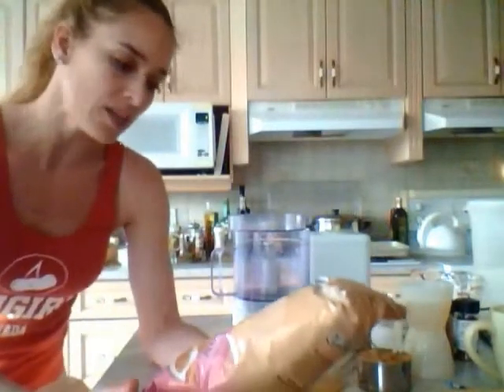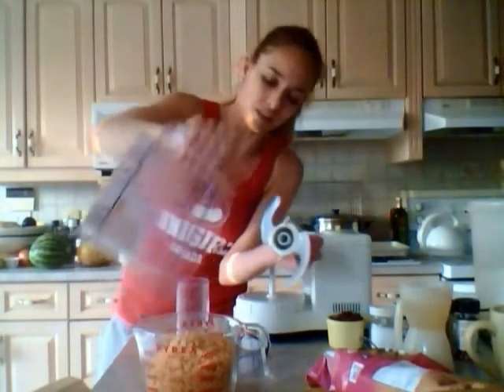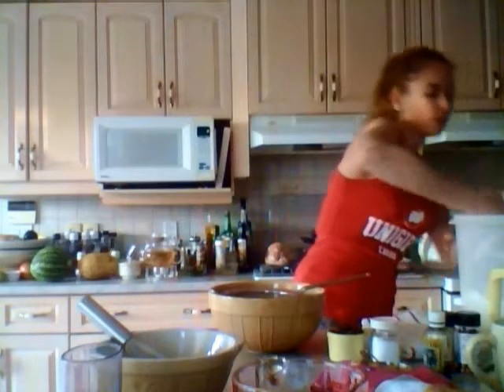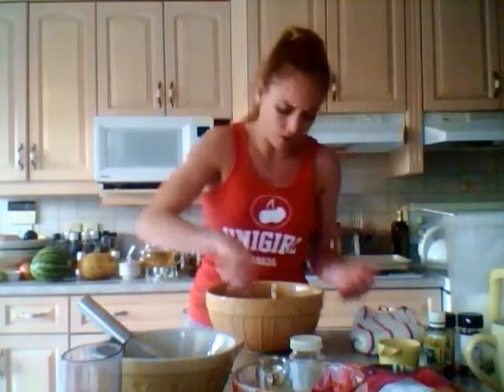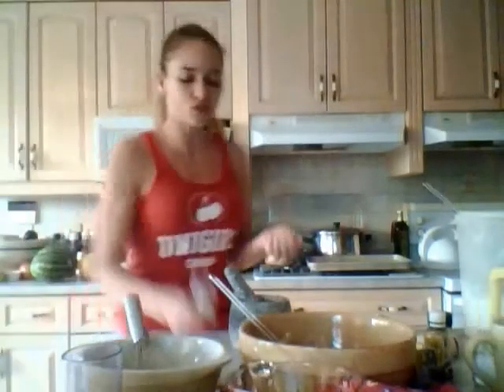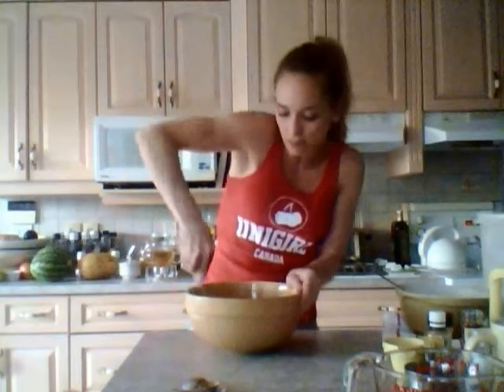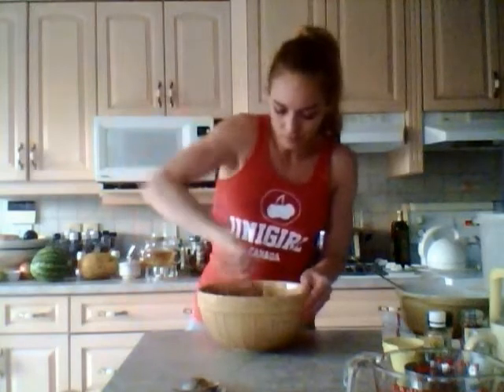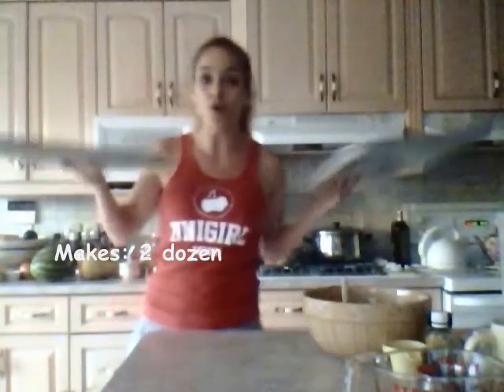How to Bake Chili Cinnamon CheeCha Drop Cookies - Cinco de Mayo Recipes: Cooking with Kimberly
shares with you How to Bake Chili Cinnamon CheeCha Drop Cookies made with Sweet Cinnamon CheeCha Puffs.

This may very well be my favorite cookie recipe yet! Fiery, sweet, spicy - almost like spicy cinnamon hearts!